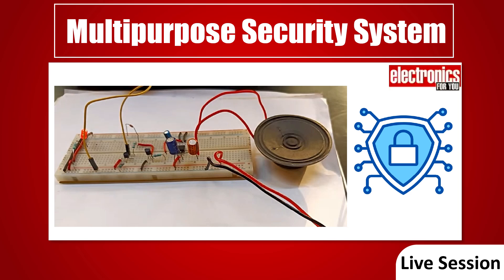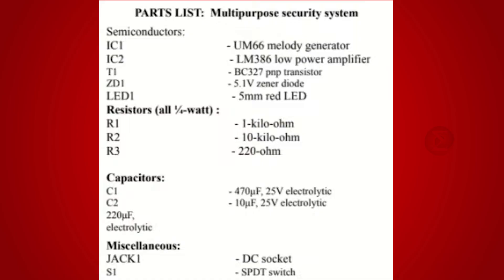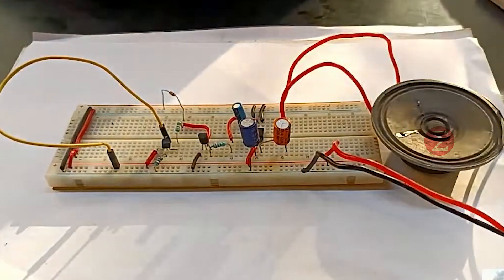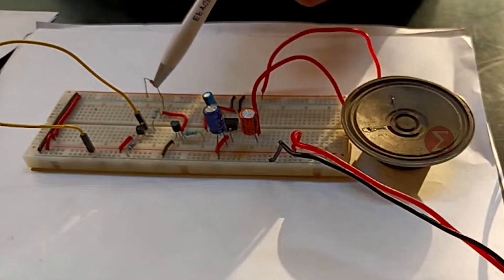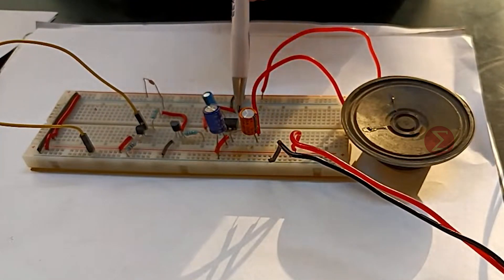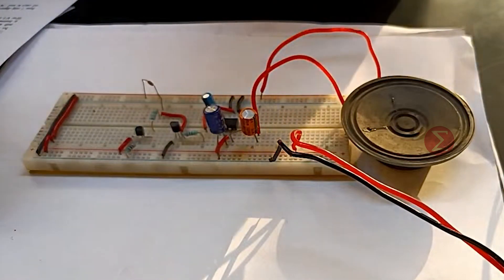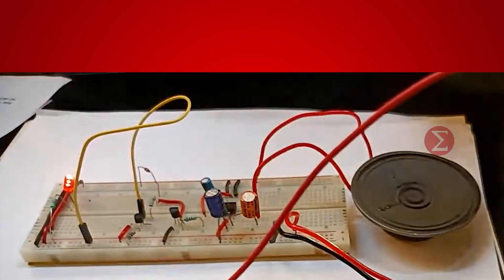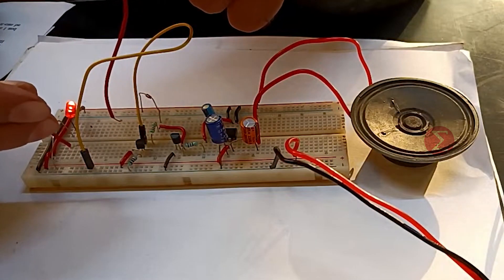Multipurpose Security System